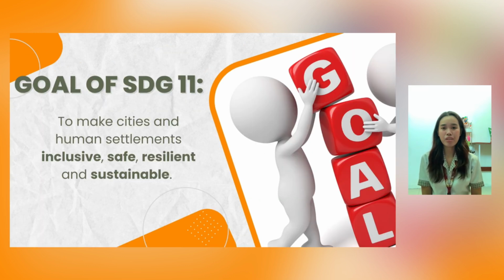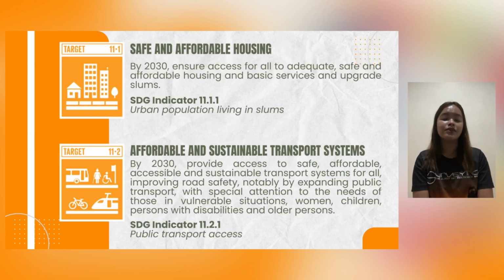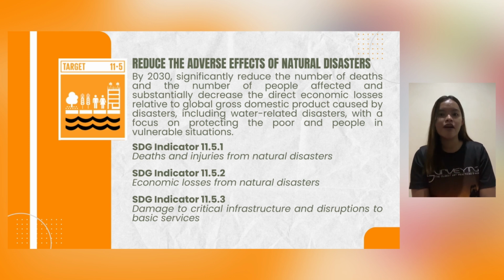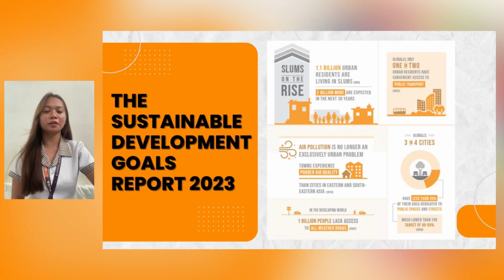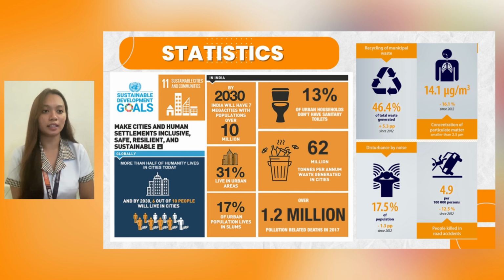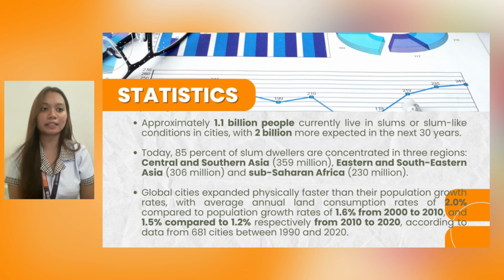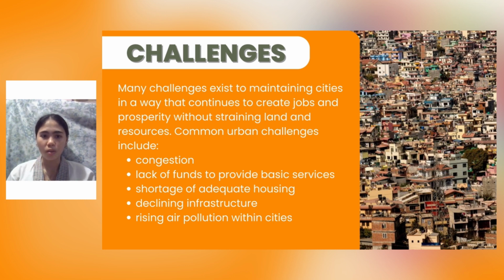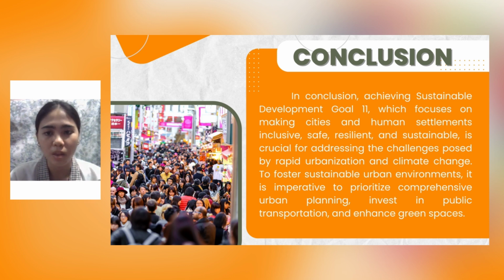SDG11_SUSTAINABLE CITIES AND COMMUNITIES_Group 10_SSP032-M9